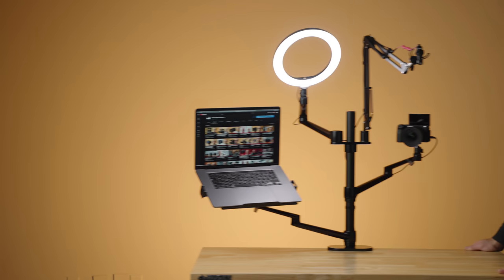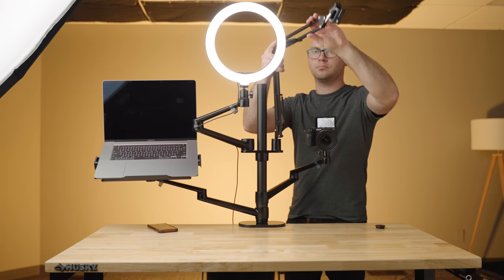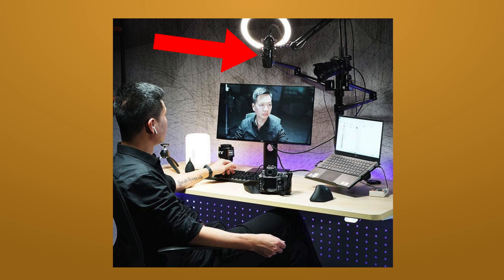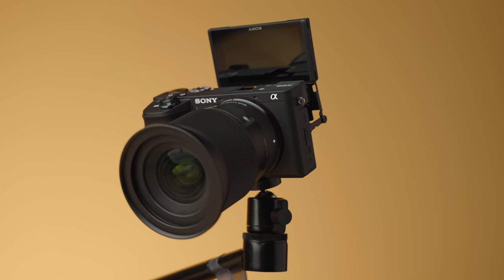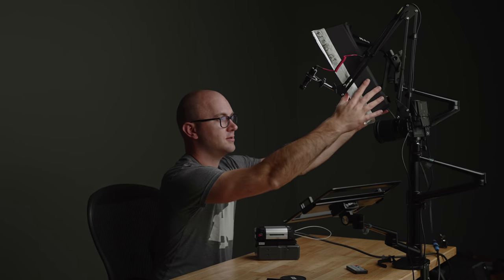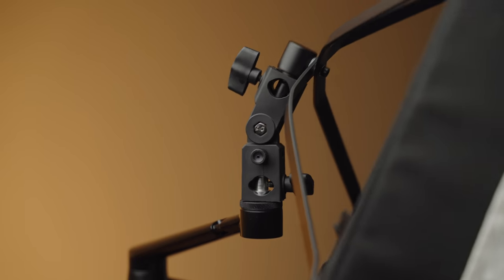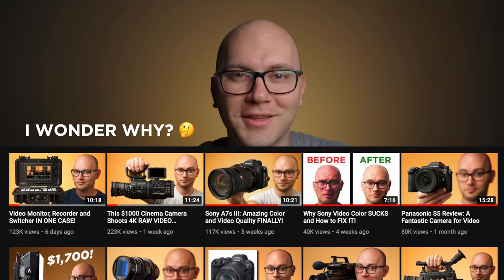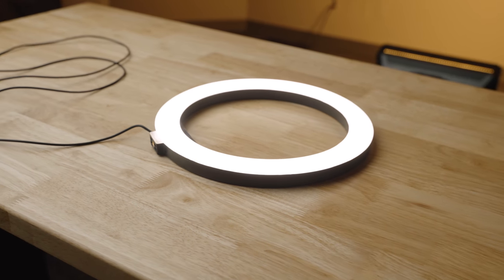This $130 Video Desk Setup Rocks!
A Crazy desk rig that mounts your camera, microphone and lights on one stand! Perfect for live streaming, Youtube videos, video meetings and more!

🛒 Viozon Desk Studio on Amazon (PAID LINK)

🛒 Viozon Desk Studio WITH ROLLING STAND on Amazon (PAID LINK)

🛒 Rode VideoMicro
Amazon (PAID LINK)
B&H: (PAID LINK)

🛒 Movo VXR10 Microphone on Amazon (PAID LINK)

🛒 Falcon Eyes 12T on Amazon (PAID LINK)

🛒 Spigot Stand Adapter on Amazon (PAID LINK)

🛒 Mini Light Stands on Amazon (PAID LINK)

🛒 Aputure MC Light
Amazon (PAID LINK)
B&H (PAID LINK)

VIDEO CHAPTERS
0:00 Introduction
0:32 Installation and Parts
1:17 Stock Setup
2:13 Audio Setup
3:32 Camera Setup
3:53 Lighting Setup
8:49 Conclusion